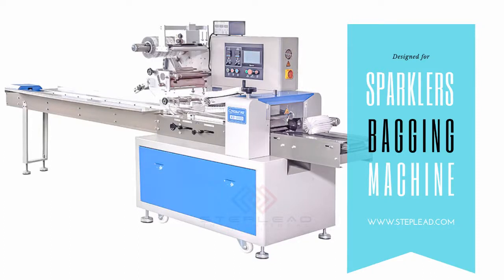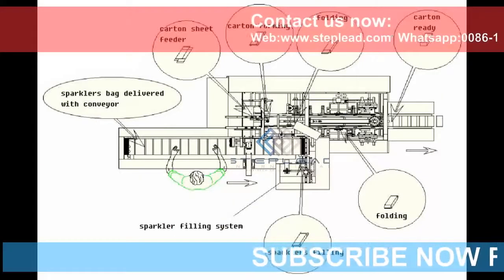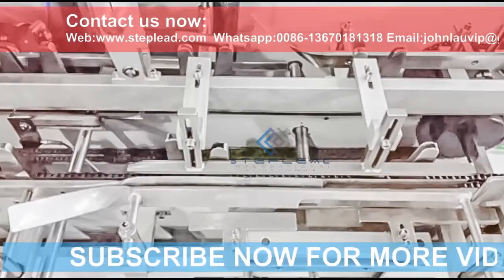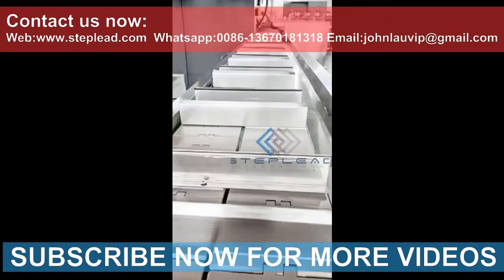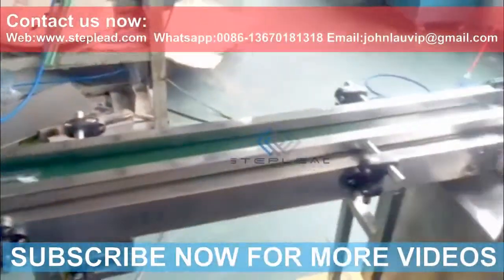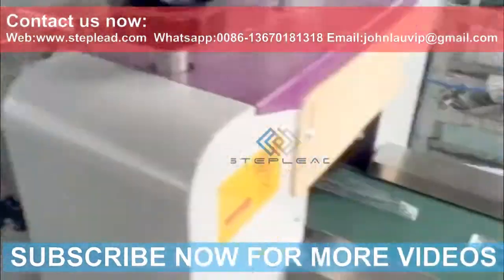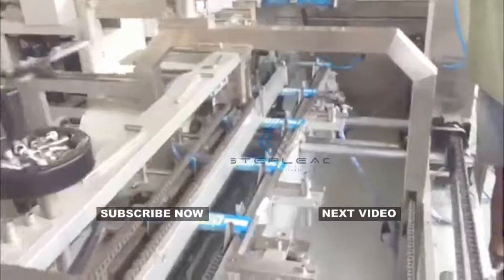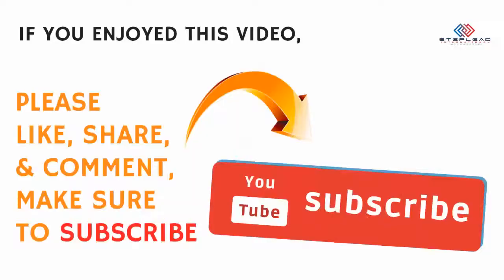The Ultimate Guide to Automatic Fireworks Sparklers Packaging - 2019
Full Automatic sparklers machine for making sparklers fireworks and indoor fireworks

Stick/wire planting machine, stick/wire arranging machine, sticks/wires inserting machine

Function description
Following traditional sparklers production procedure, this machine will help to plant wires into wooden plate automatically, cut off labor cost. Then worker remove planted wires from the machine manually, for chemical dipping process.  From wire sorting, feeding, to planting, it would be fully automatic operation. Worker only need to put wires into wire hopper, then wait for moving planted plate out of machine.

We have requisite facilities to manufacturer and suppliers of wide range fireworks Making Machine. These CNC machined components are available in different material of construction such as stainless steel, mild steel, iron and other allied metals & alloys. Owing to our latest CNC machines, we can provide them in required dimensions, finishes and other specification as required by our clients.

Fireworks sparklers making machine, sparklers machine, or fireworks sparklers maker is controlled with PLC control system to achieve full automatic operation for making firework sparklers, efficiently increase production speed and cut down labor cost effectively. The whole process includes metal wire tidying, metal wire dosing and sparklers coating & injecting.

When the machine is working, the wire is in place, the spindle motor starts,
after the material was pushed into the top of the forming device, through the
public seat and the base of the gap forward and wrapped on the wire, driven

User can adjust sparklers making speed and capacity by controlling the advanced frequency converter and adjustable speed motor.
Metal wire dosing apply advanced technology of stepping motor and pneumatic rim clamp, which effectively in preventing wire jamming.
Apply multi-way water-cooling system to improve fireworks quality and utilization rate of raw materials and reduce cost of fireworks production.
Good looking appearance, low energy consumption and noise
This sparklers making machine can work with metal wire straightening and cutting machine, which is the best choice of fireworks sparklers maker in China.